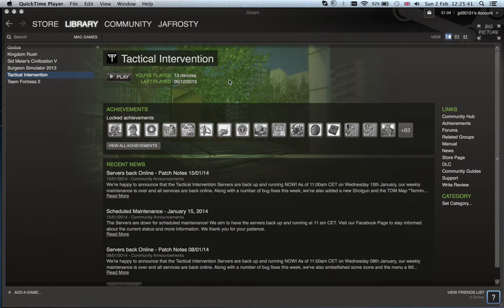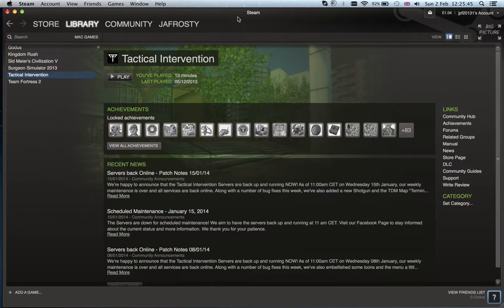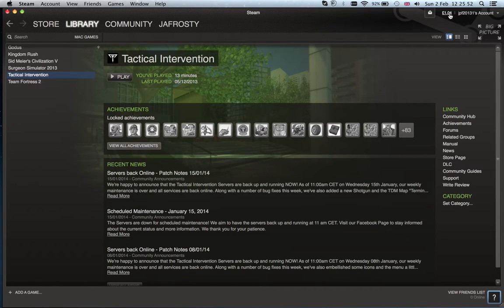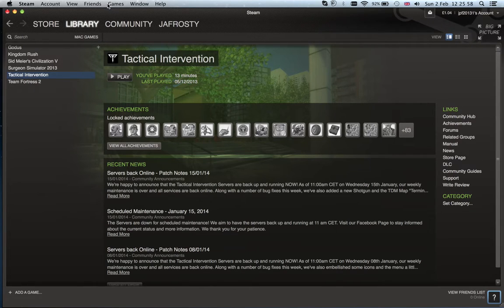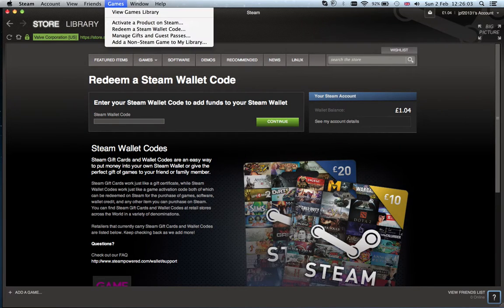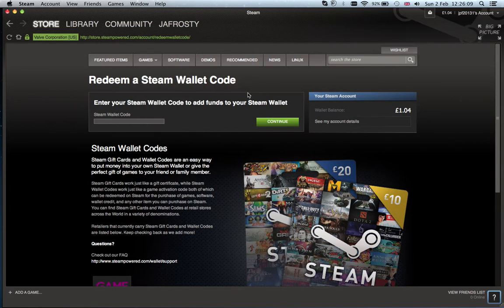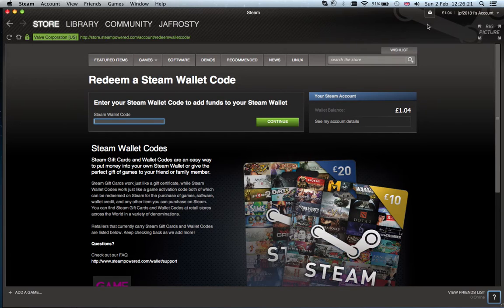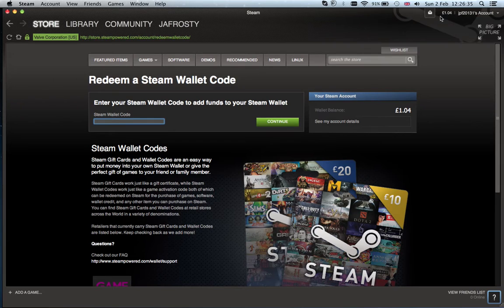how to put in a redeem code for steam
this vid is how to upload your steam redeem code up to your steam account